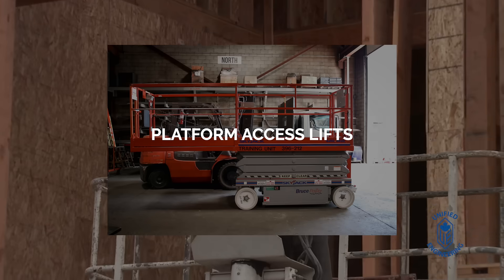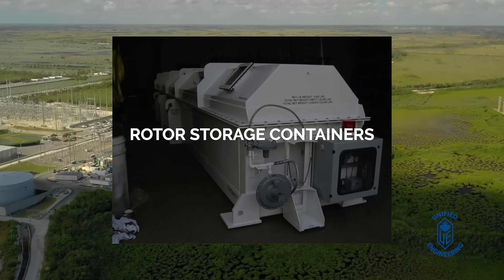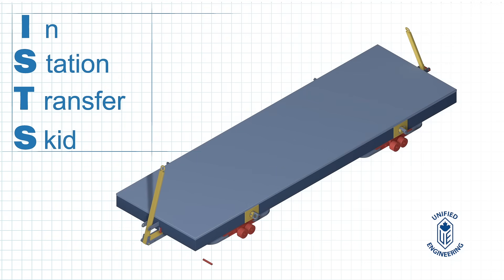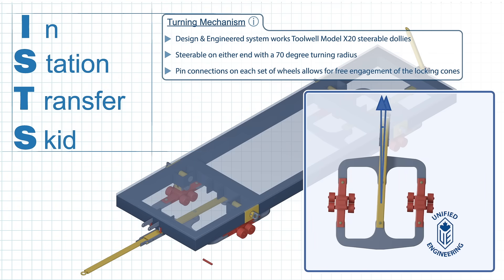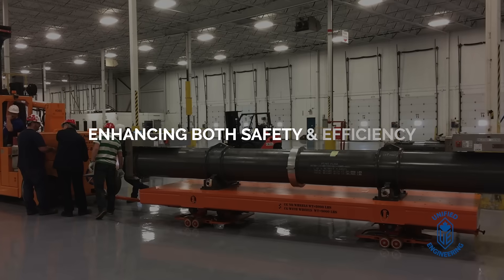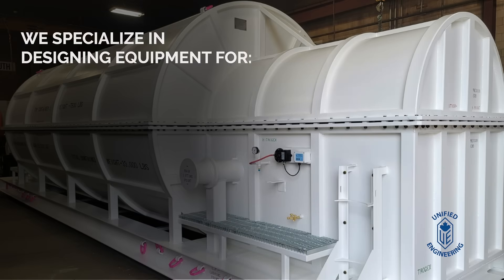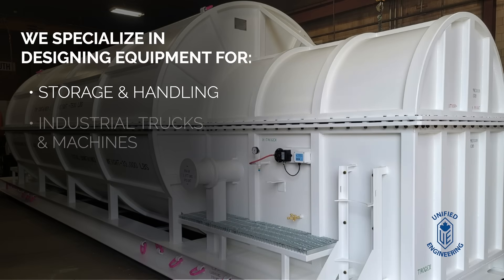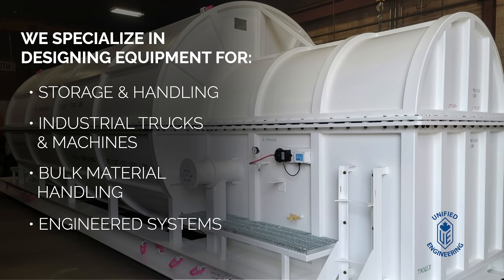Material Handling | Unified Engineering Products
Unified Engineering designs and manufactures material handling equipment for a wide range of industries.

Some of our offerings include:
• Platform Access Lifts
• Rotor Storage Containers
• Rotor Tipping Fixtures
• Transfer Skids

When you need reliable solutions for moving equipment, trust Unified Engineering.